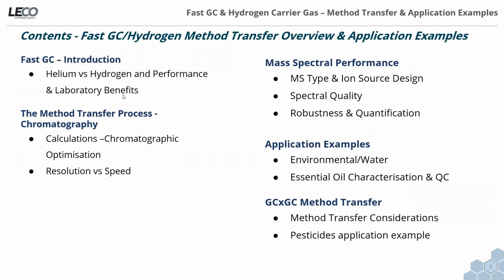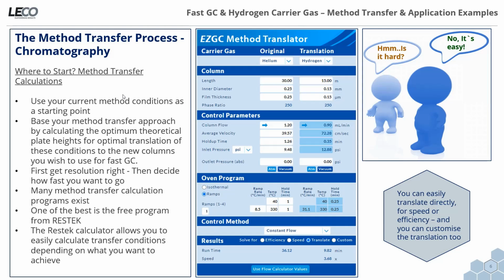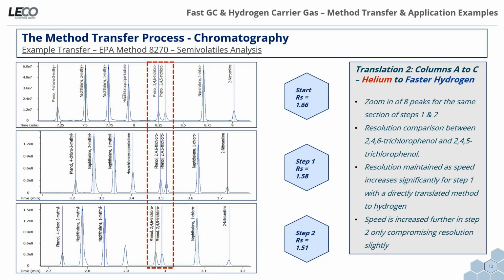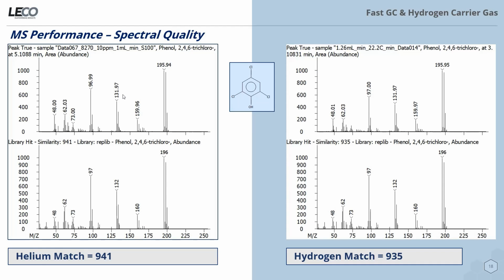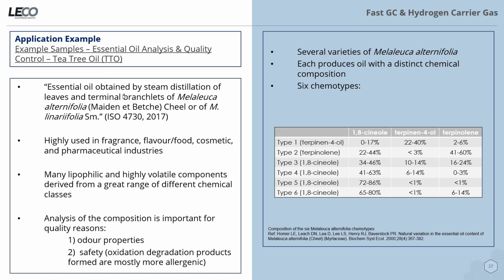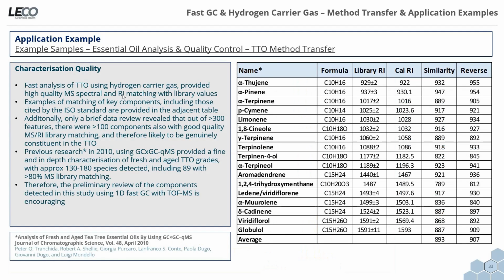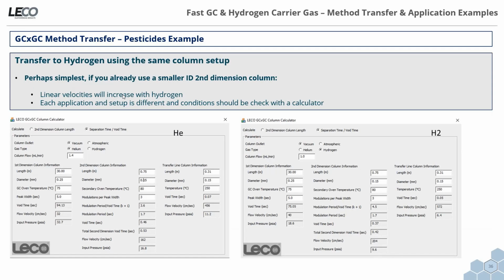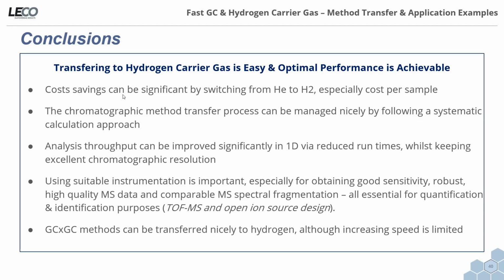Using Hydrogen Instead of Helium in LECO Pegasus BT GC-TOF-MS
I was very impressed by the LECO tehcnology for switching from helium to hydrogen in their GC-TOF-MS.  Cost savings are significant especially as helium prices rise.  Analysis throughput is increased significantly with no sacrifice in quality of the EI spectra, quantification, or sensitivity.

Here is a link to a paper showing very good results on esential oils: